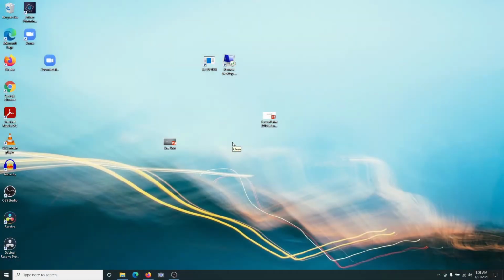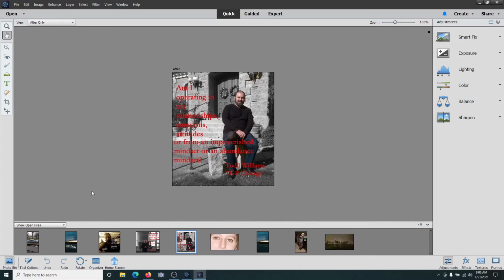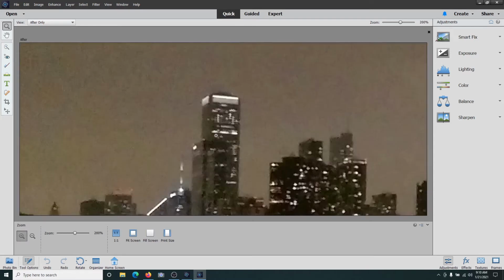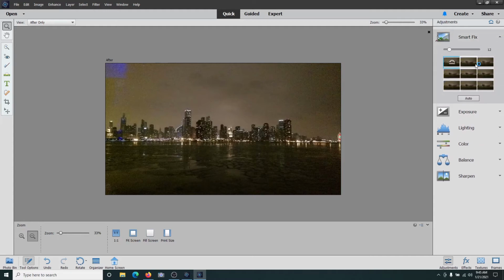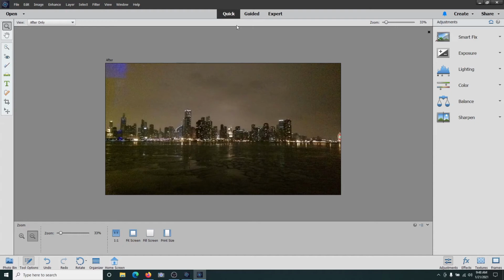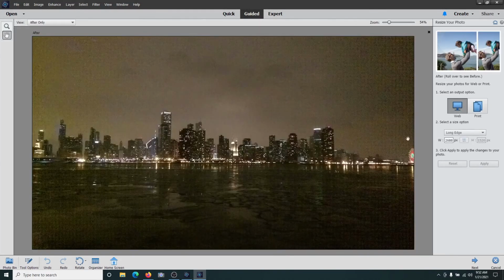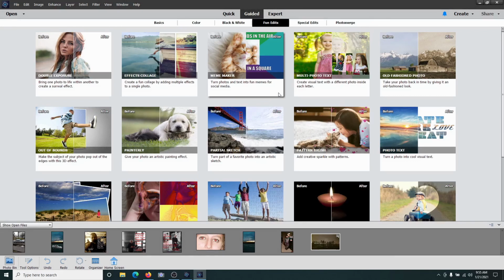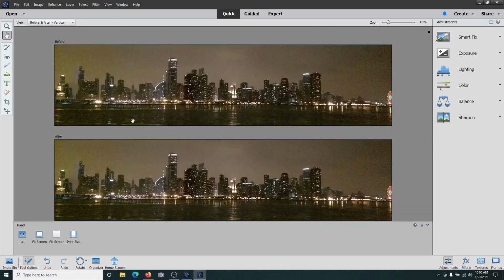Adobe Photoshop Elements Basics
In this video, we do a tutorial/walk-through of the different tools and functions found in Adobe Photoshop Elements 2020 ed. This is a good video to get you familiar with the layout of the new Elements version